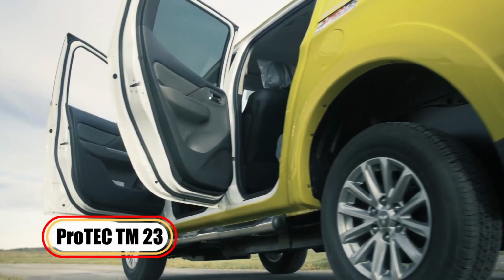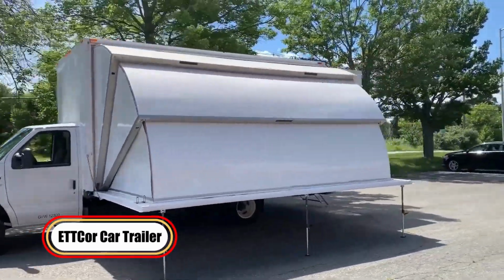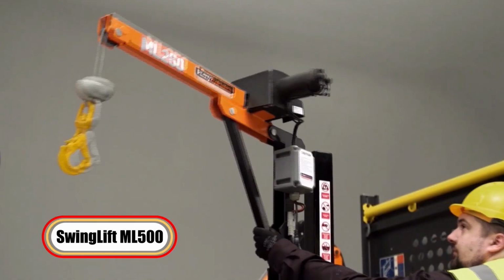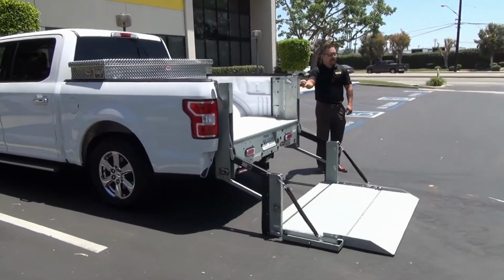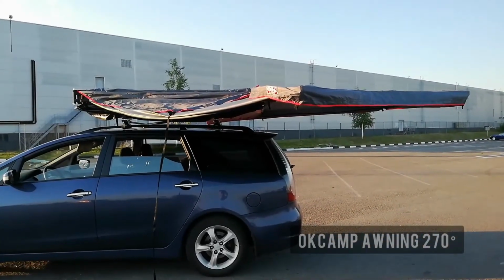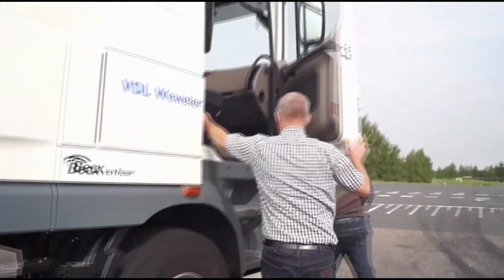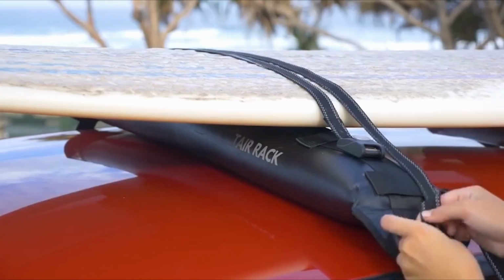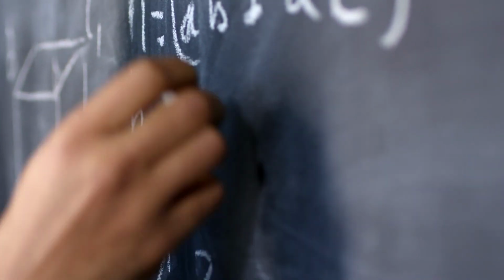Incredible inventions for new levels vehicles (Top 5, Vehicles)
Over time, our technology did not just leveled up our mobile devices, computer desktops, and tools. Now, we have even a leveled up version of our cars and accessories we might want to add to our cars for more convenience! From a TechZone inspired video, you will now see 15 best new inventions that humanity has thought of. This video will show you convenience you didn't think you'd need till you watch till the end, from camping-related to farm and agriculture, and even to the military. Join us as we get down with these 15 amazing new inventions to level up our vehicles.